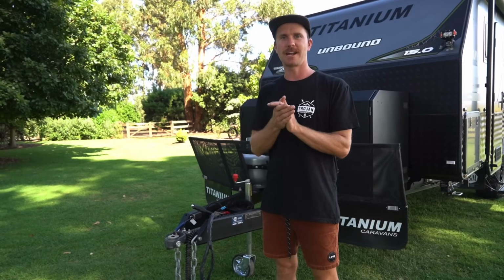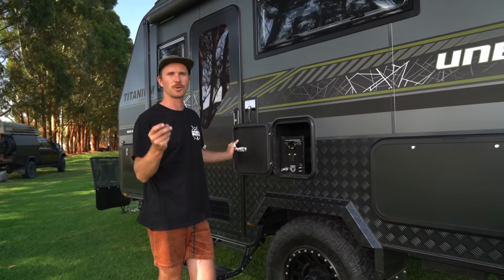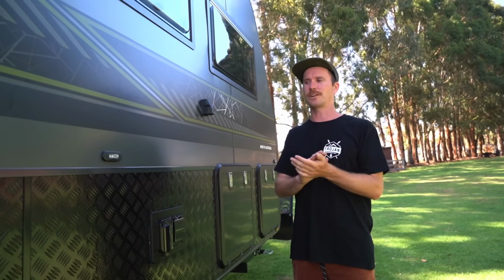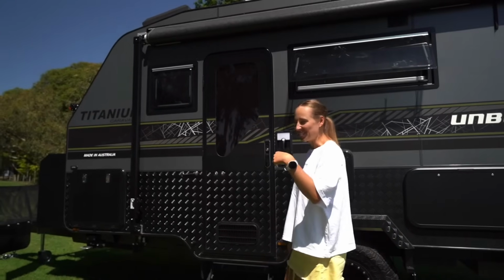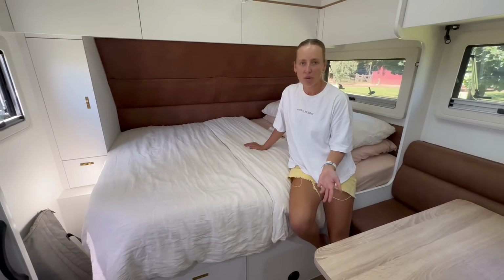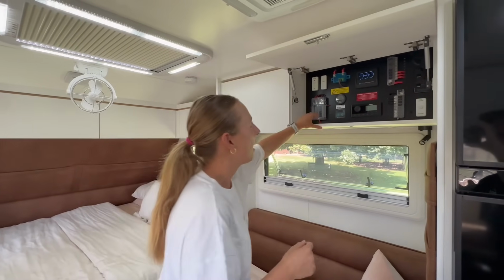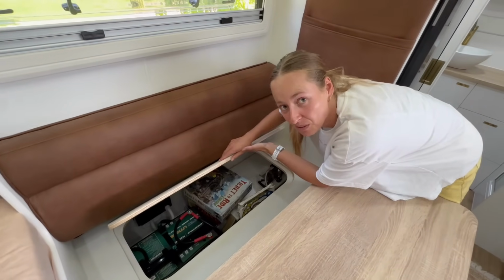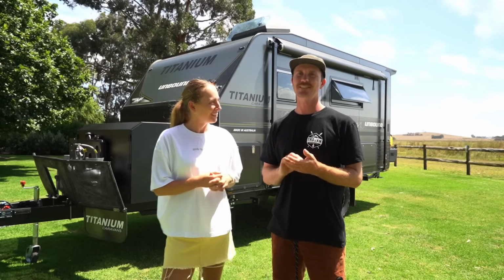THE ULTIMATE OFF-ROAD CARAVAN! Walkthrough Our New Titanium Unbound 15ft Australian Made Van!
We give you a full walk around of our 2023 Titanium Unbound 15ft caravan! Australia's BEST small off-road caravan. We take you through EVERYTHING from our Cruise Master Suspension to Method Wheels, Dometic fridge to Enerdrive battery system and everything between!

Lil & Jake ✌🏽✌🏽

and treat yourself to some new EASTSIDE clothing and stickers!